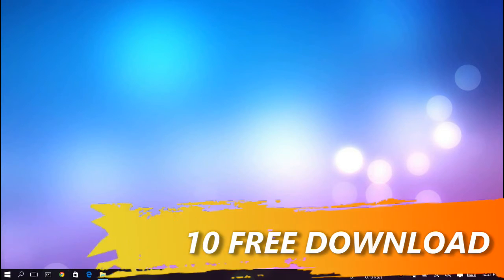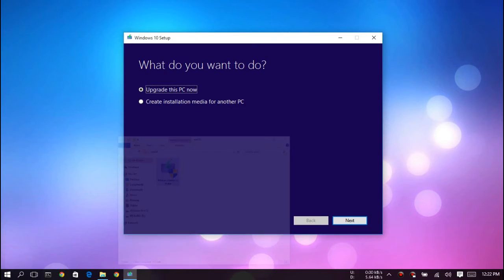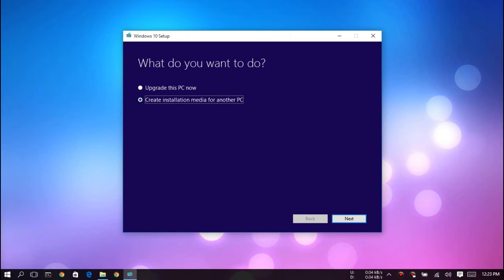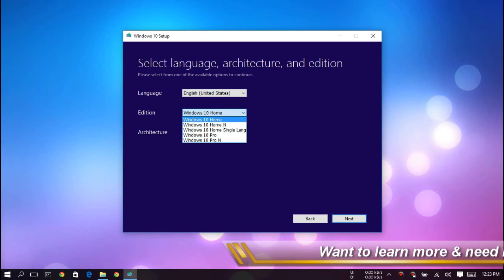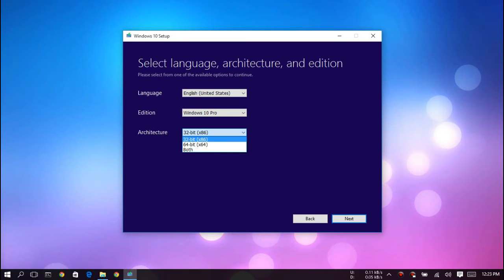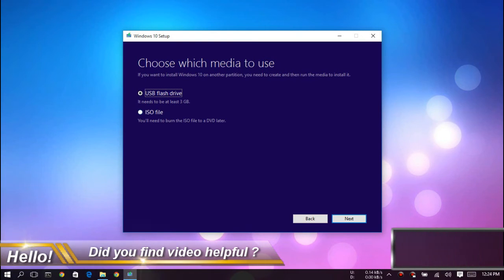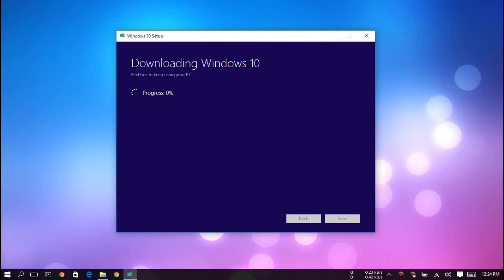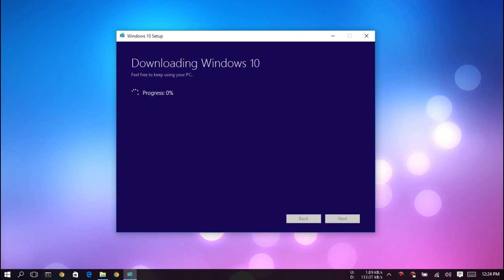Windows 10 ISO Free Download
Windows 10 Free Download [Windows 10 Pro/Home Editions]

Leave like to the video, your help is a life source for this channel and someone...